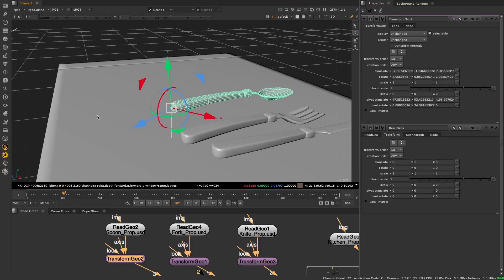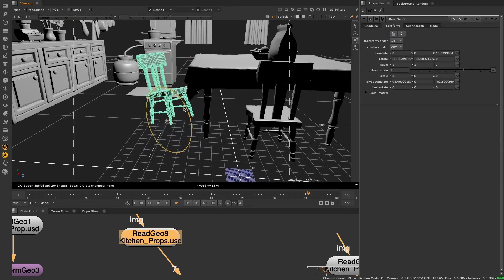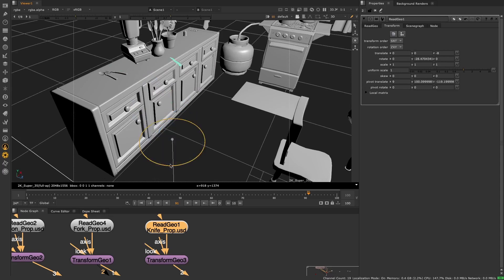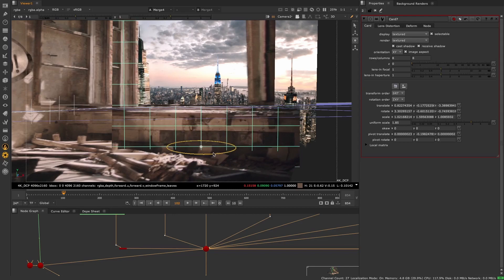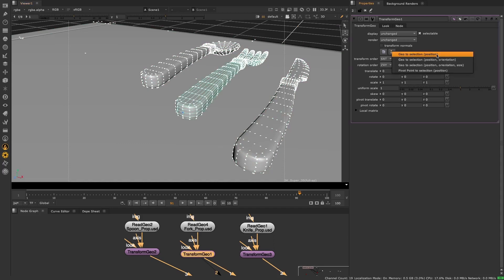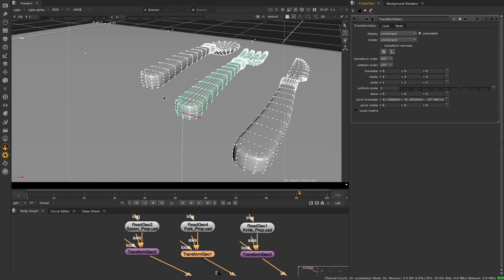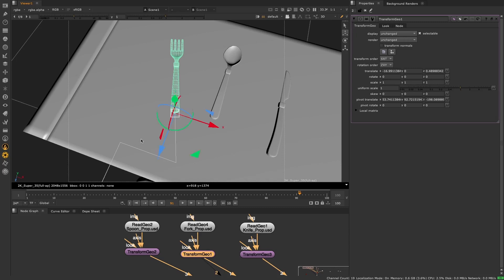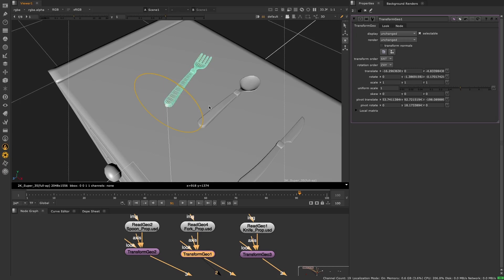Reposition Geometry Easily with 3D Pivot Points | Nuke 13.2 3D Workflow Tutorial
This tutorial will take you through the new way to adjust your 3D pivot points in Nuke 13.2, helping you speed up your 3D workflow, and quickly reposition and realign your geometry. This includes rotating pivot points, and using the match-position workflow to move your pivot points to match the position of selections of vertices, making it much faster and easier to move pivot points to precisely where you would like them to be - no more tumbling around the viewer to make sure everything is aligned!